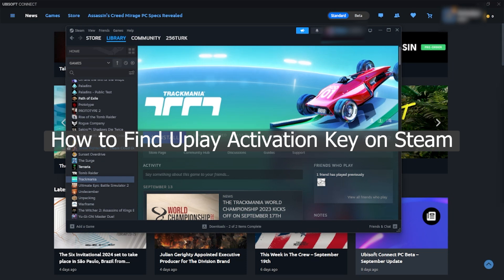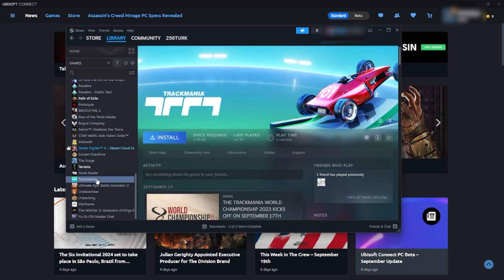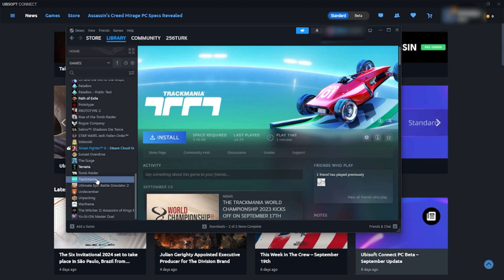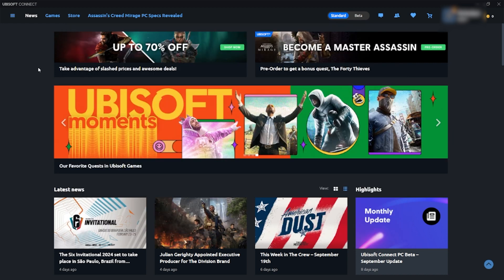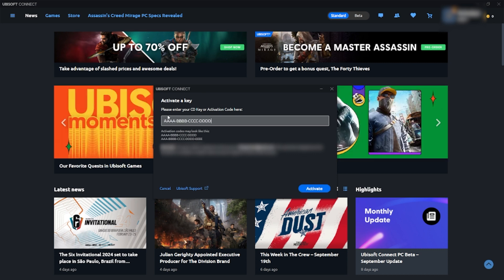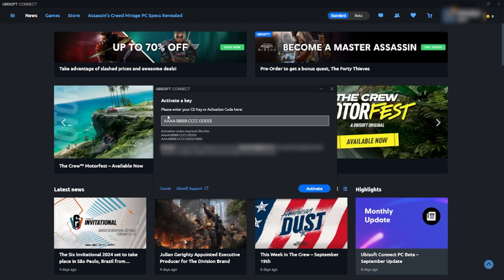How To Find Uplay Activation Code on Steam (WORKING 2026)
How To Find Uplay Activation Code on Steam

In this quick guide, we'll show you how to locate your Uplay activation code when you've purchased a game on Steam that requires it. Understanding where to find this code is crucial for a smooth gaming experience. We'll take you through the steps to ensure you can easily access your Uplay activation code via Steam. It's a simple process, but it can make a big difference when you're eager to start playing your favorite games. Watch now and learn how to find your Uplay activation code on Steam with ease.

Timestamps:
0:00 | Intro Video
0:10 | Find Uplay Activation Code on Steam
0:56 | Outro Video